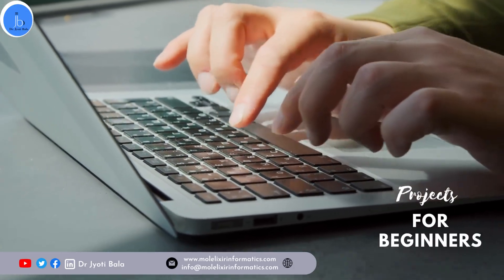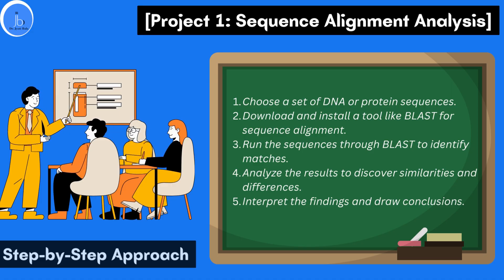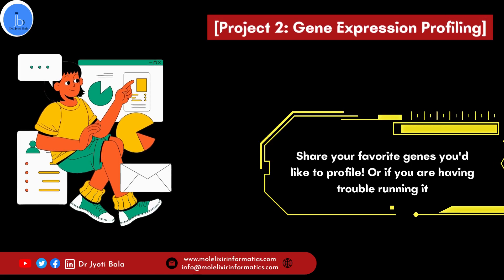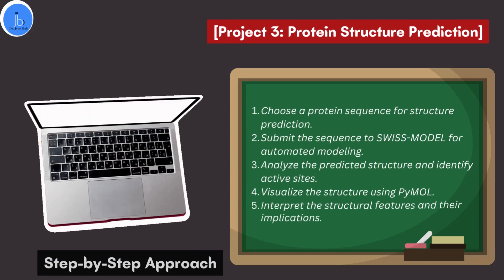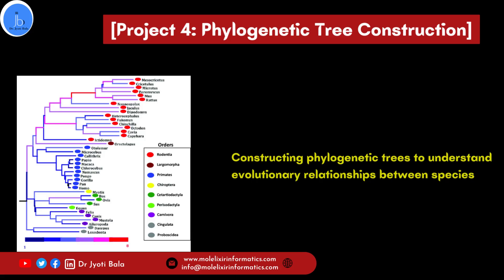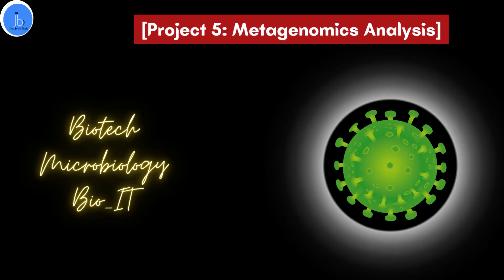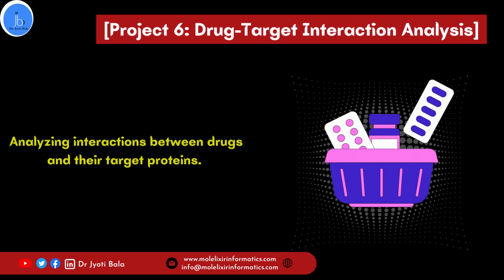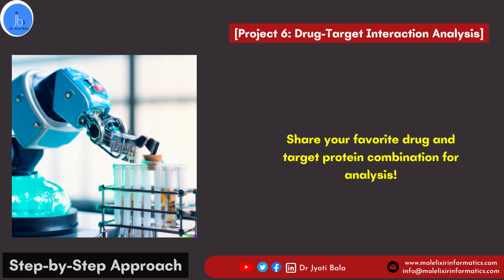Bioinformatics Research Projects for Beginners: 7 Research Project for Freshers| BioIT Mini Projects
Hey there, bioinformatics enthusiasts! Welcome to our engaging video featuring 7 beginner-friendly bioinformatics research projects. If you're excited to combine your passion for biology with data analysis, you've come to the right place. In this video, we walk you through each project's overview, benefits, applications, significance, and provide a step-by-step approach to tackle them.

video highlight
Bioinformatics
Bioinformatics Research Projects
What projects can be done in bioinformatics?
What are the research topics in bioinformatics?
How do I start a bioinformatics project?
Bioinformatics  Projects
Bioinformatics Research Projects for Beginners
Bioinformatics Training
Bioinformatics for freshers
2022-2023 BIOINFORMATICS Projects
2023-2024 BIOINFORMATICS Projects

Introduction
Project 1: Sequence Alignment Analysis
Project 2: Gene Expression Profiling
Project 3: Protein Structure Prediction
Project 4: Phylogenetic Tree Construction
 Project 5: Metagenomics Analysis
 Project 6: Drug-Target Interaction Analysis
Project 7: Functional Enrichment Analysis